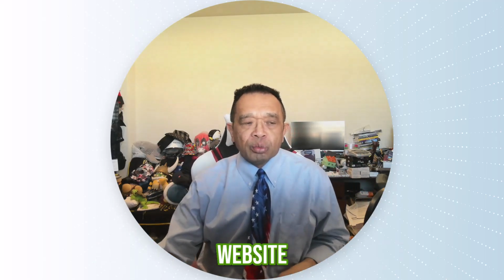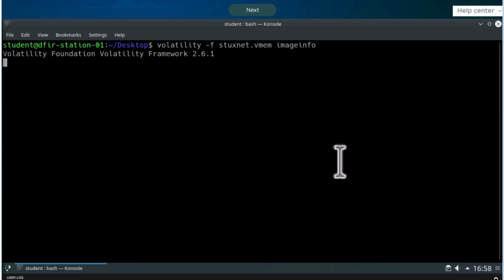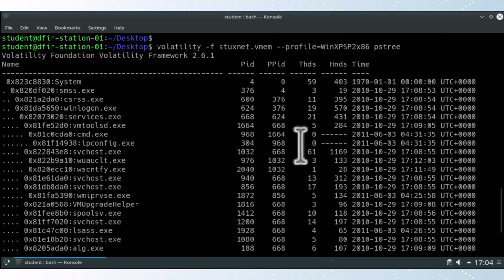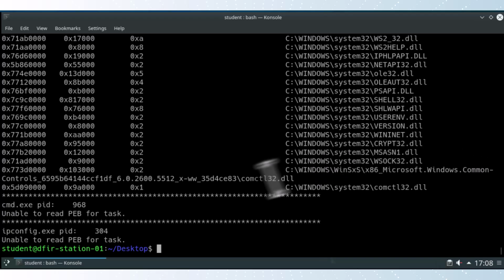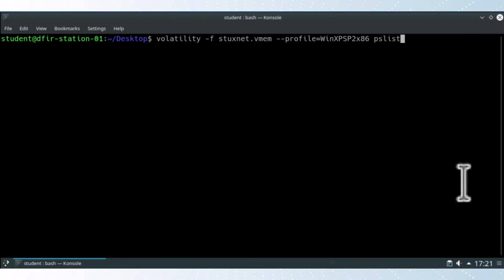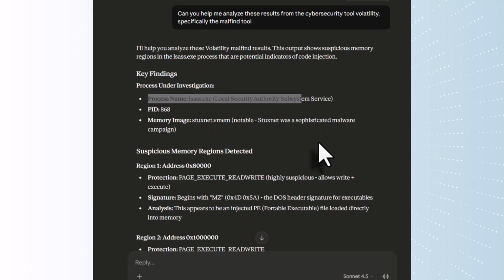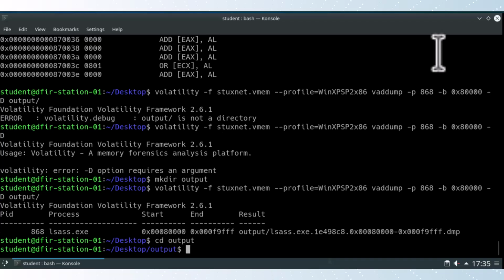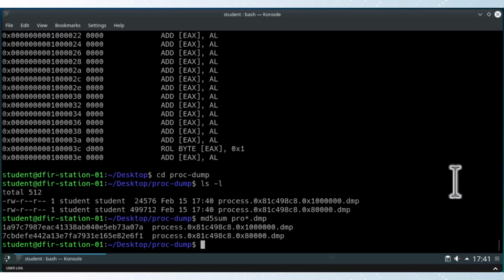DFIR 8 2 Memory Forensics Processor Forensics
In this video, we will be analyzing the memory dump from the Stuxnet malware.  This malware is a classic case study as one single piece of malware affected both the nuclear centrifuge and the computer systems.

We will use the Volatility Framework in the lab.  This tool is the standard for malware analysis.   We will run basic commands on the malware, including pstree, dll list, and malfind.